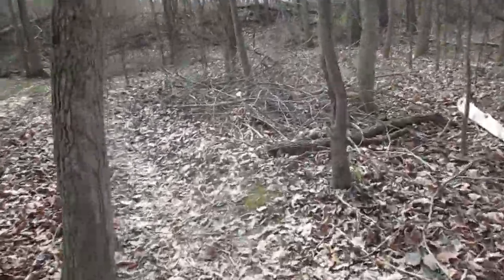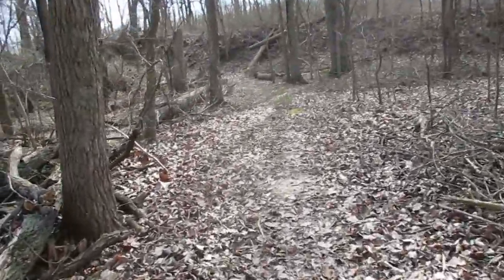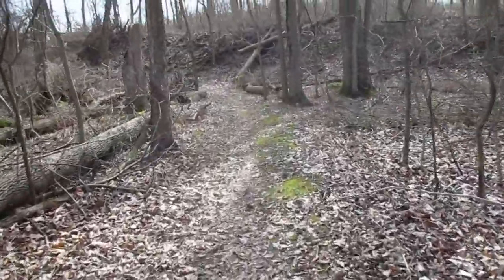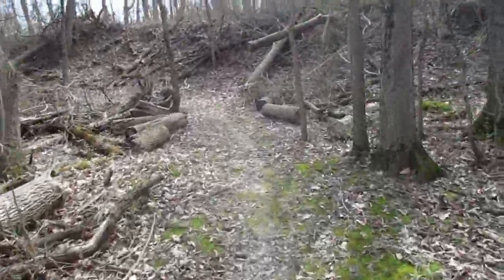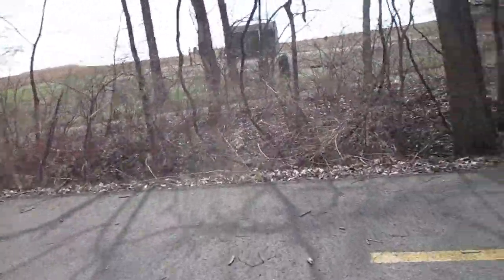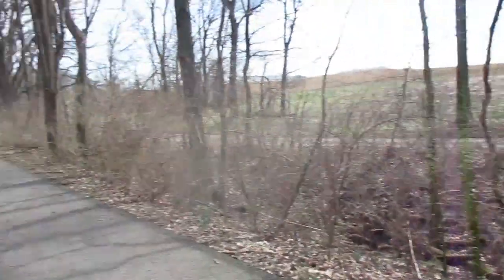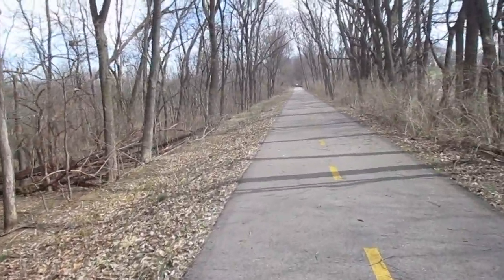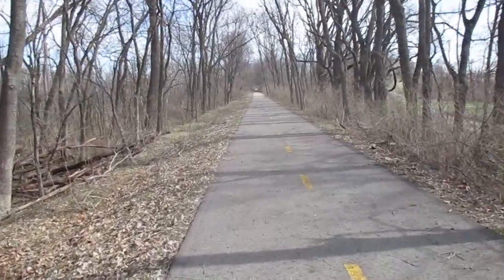Calamus Swamp Preserve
Calamus Swamp Preserve is located on RT 104 just outside Circleville, Ohio